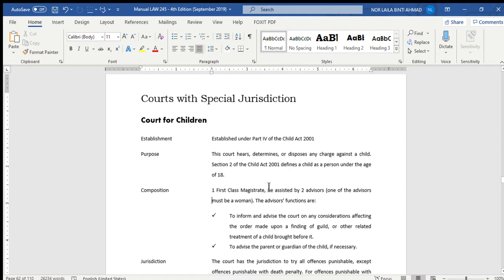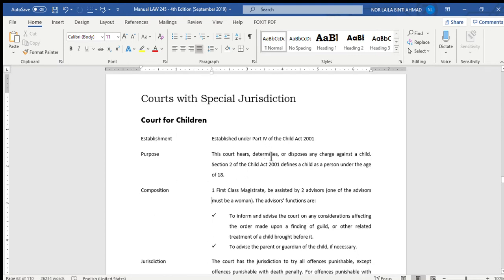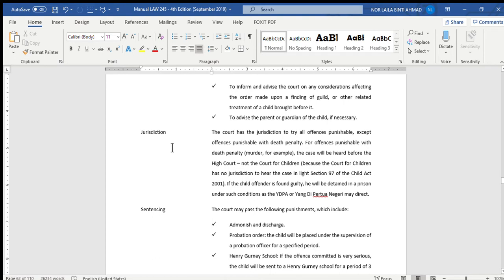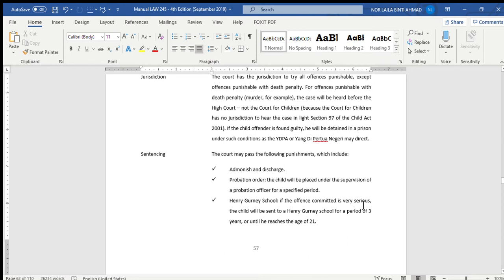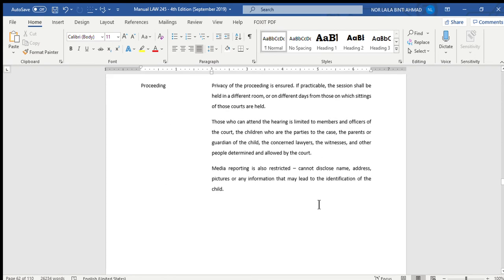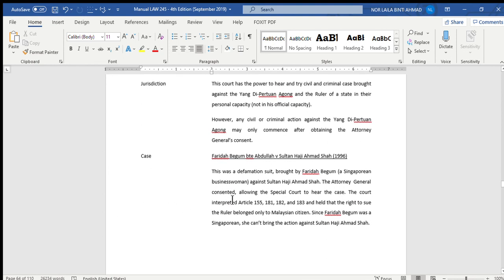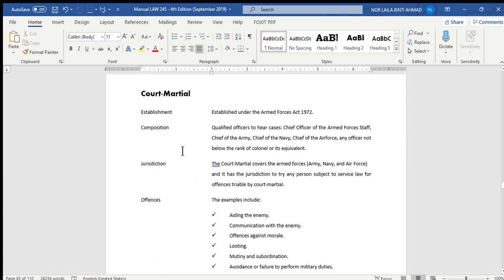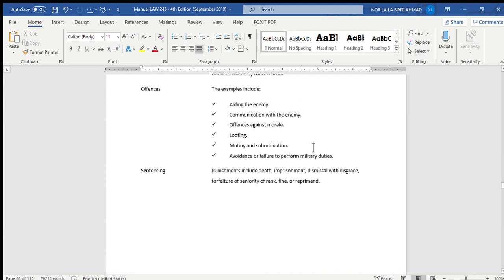Malaysian Judicial System -Court for Children, Special Court for Ruler and Court Martial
This video will discuss in detail the composition and jurisdiction of the Court for Children, Special Court for Ruler and Court Martial.